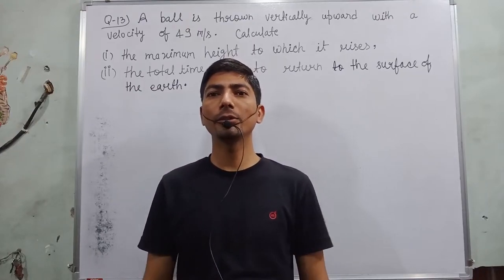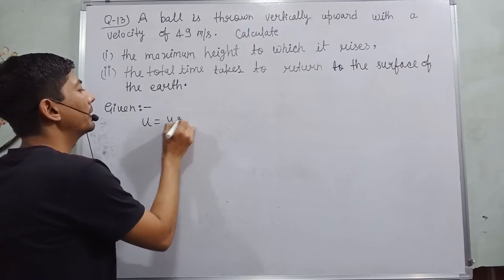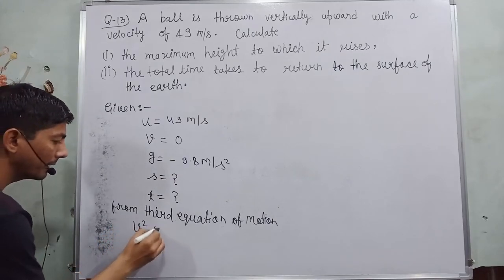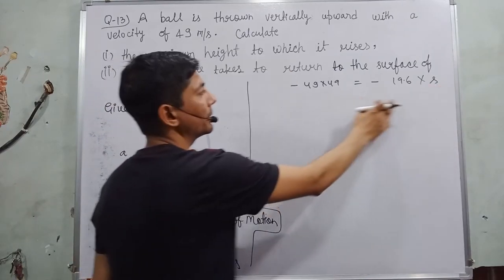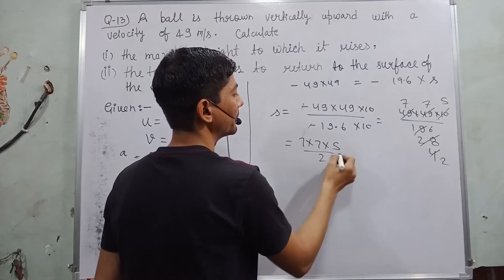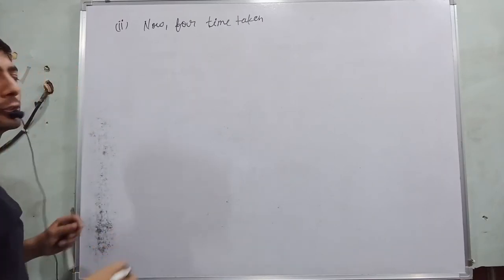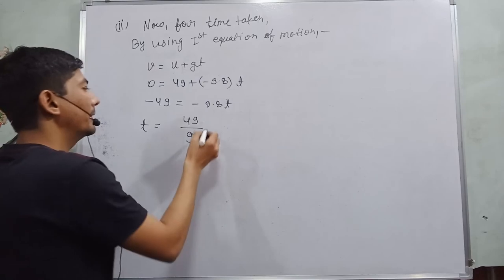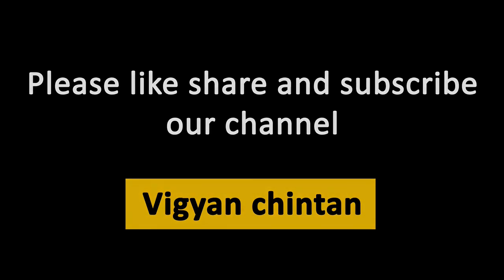a ball is thrown vertically upwards with a velocity of 49 meters per second | gravitation class 9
Hello buddy
"  13. A ball is thrown vertically upwards with a velocity of 49 m/s. Calculate
(i) the maximum height to which it rises,
(ii) the total time it takes to return to the surface of the earth.   "